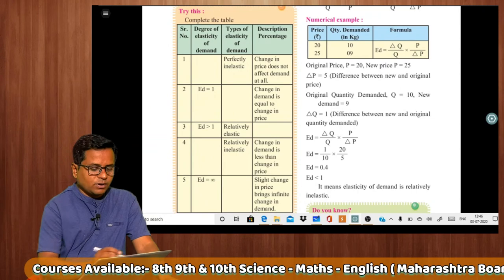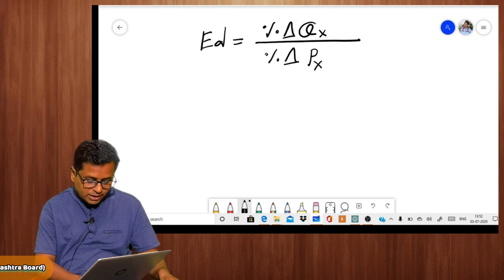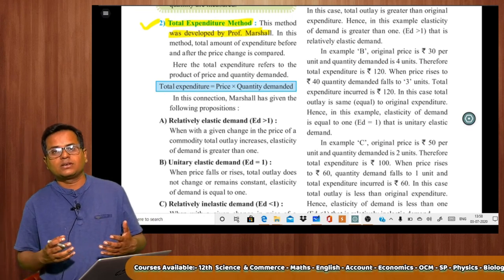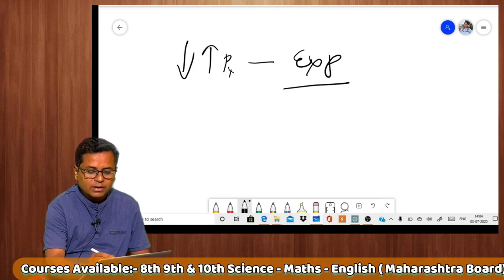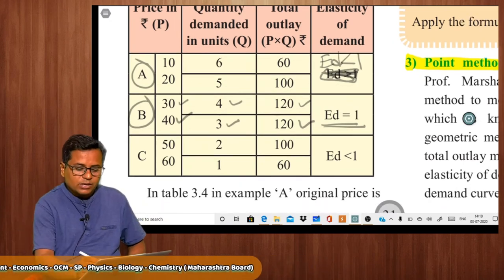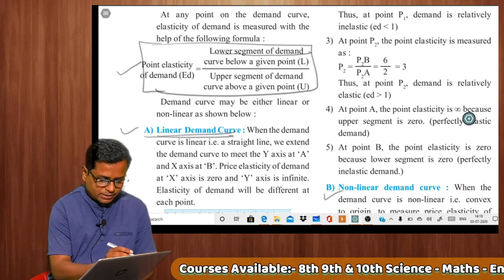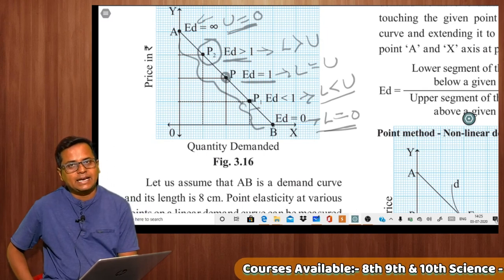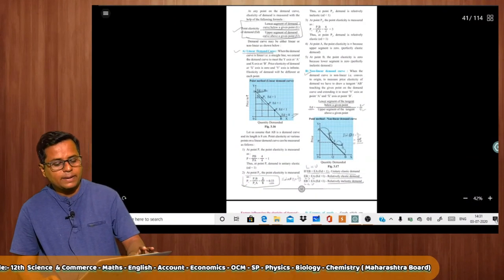Methods of measuring price elasticity of demand